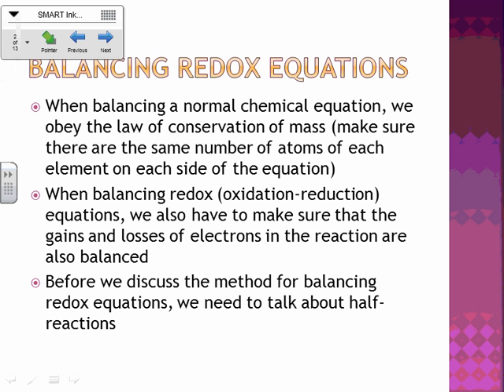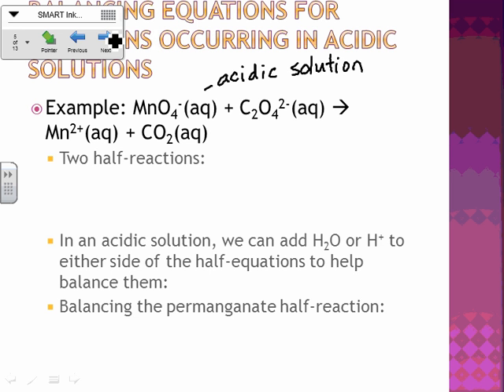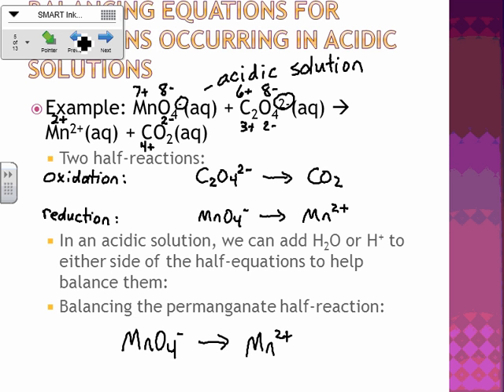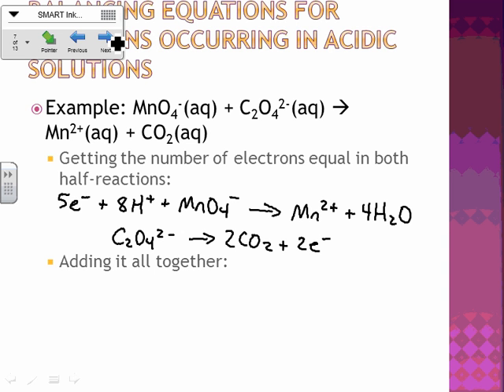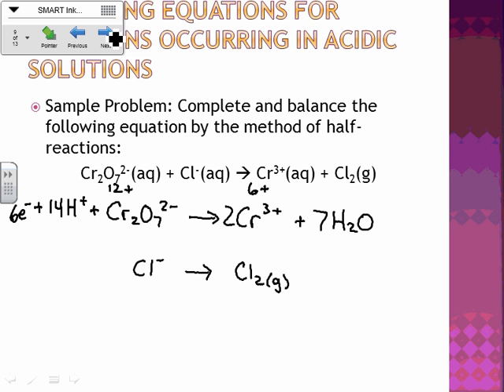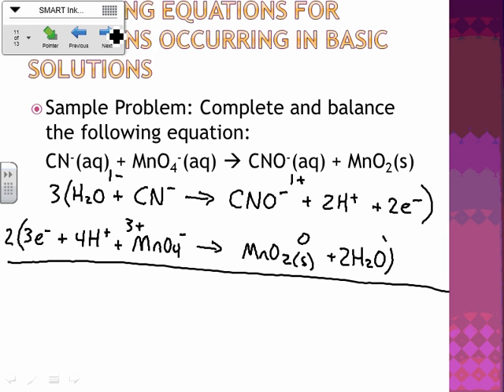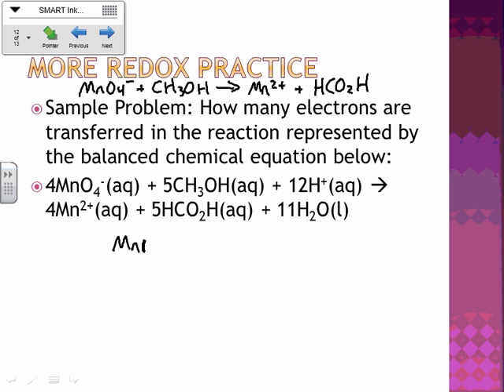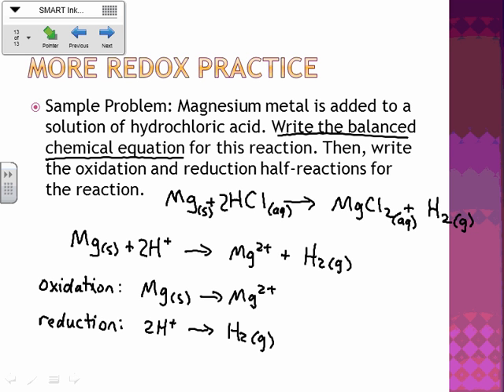Section 20.2 Balancing Oxidation-Reduction Reactions